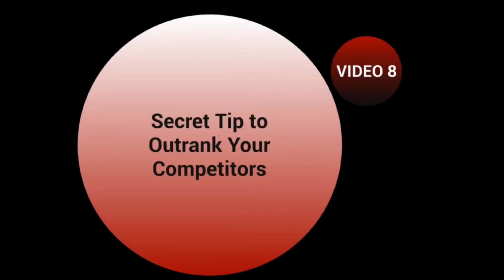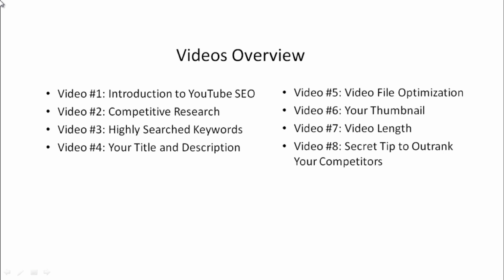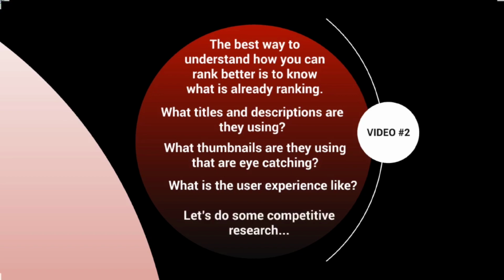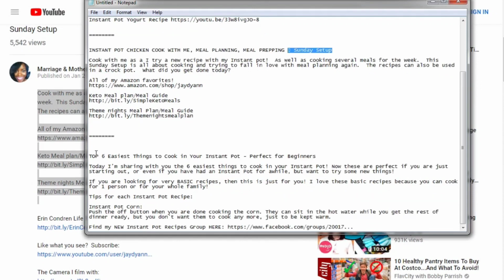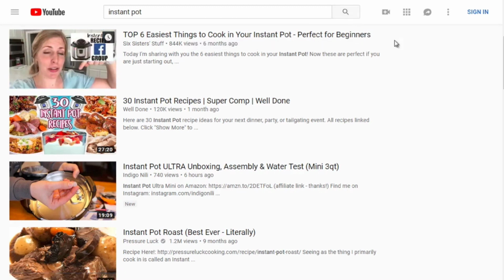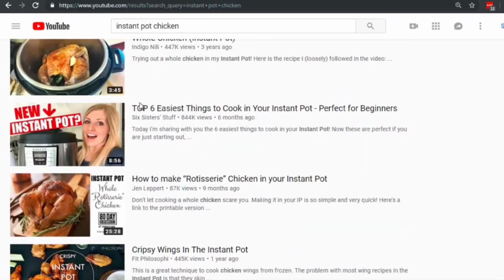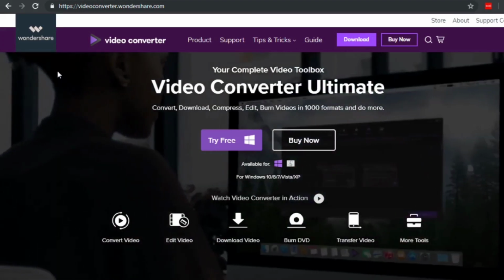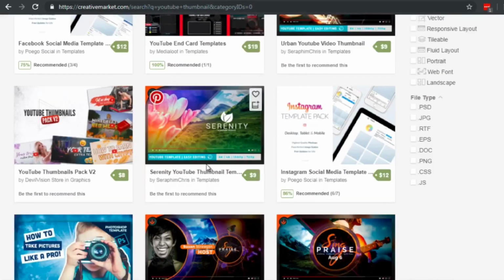increase your you tube channel now#erning